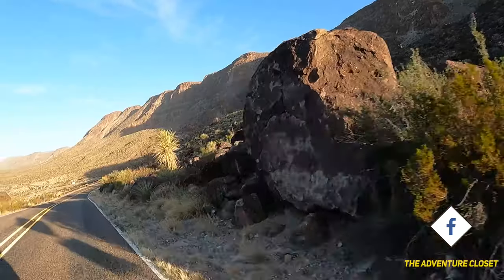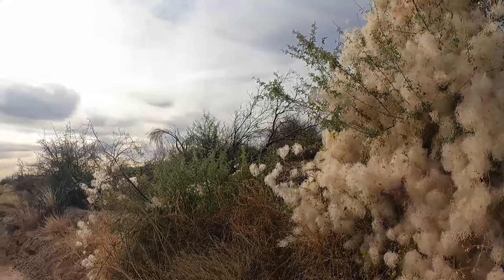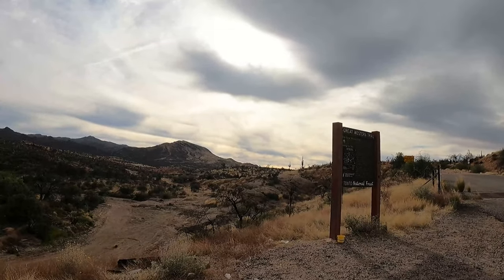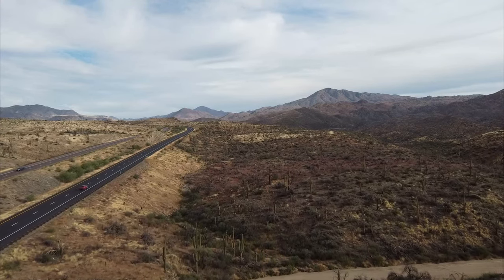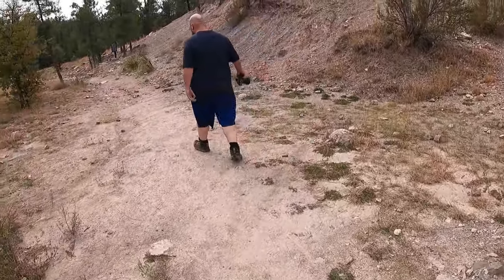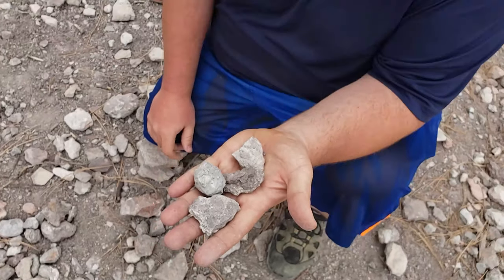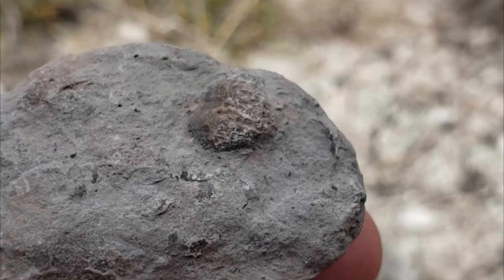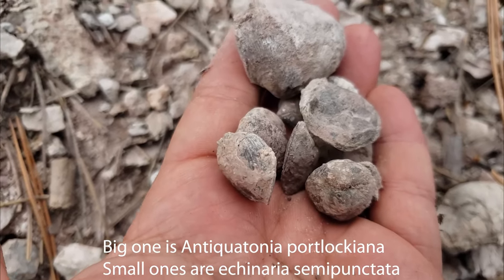Surprise fossil finds | Tonto National Forest | Indian Gardens Paleo Site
Nothing warms the heart of a rockhound more than just happening upon a great rock or fossil spot. while heading through the Tonto National forest we found Indian Gardens Paleo Site which was full of brachiopods, bryozoans (pictured in the thumbnail) and crinoids. we ended the day finding an incredible campsite that encompasses why we live the vanlife.